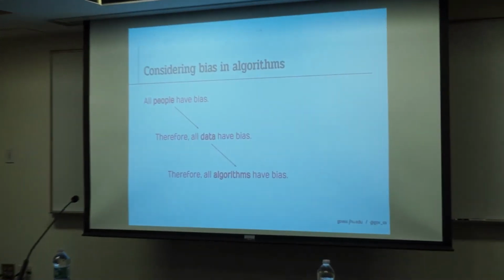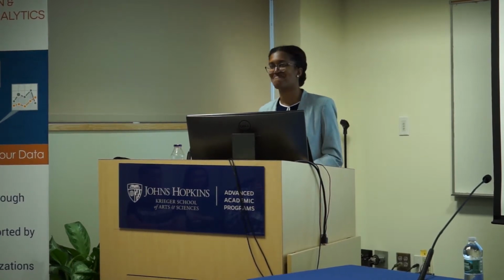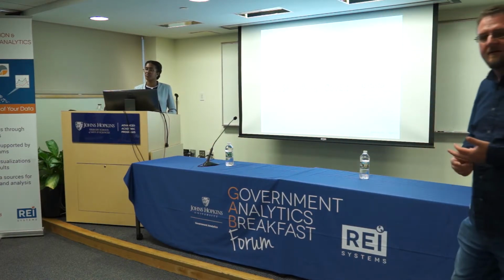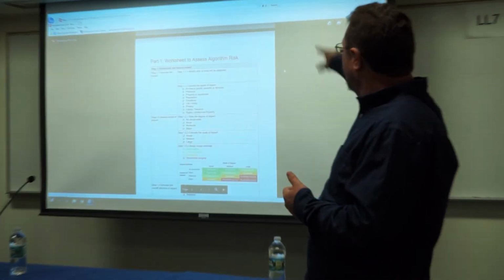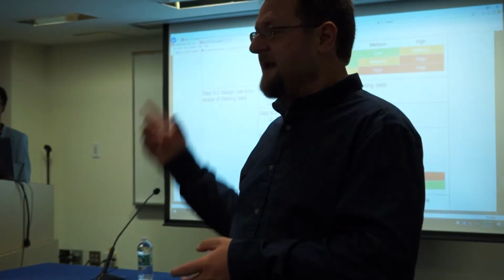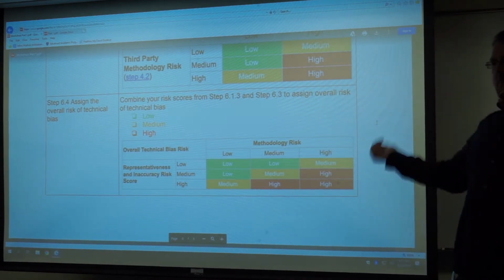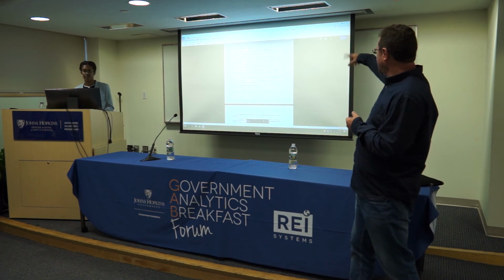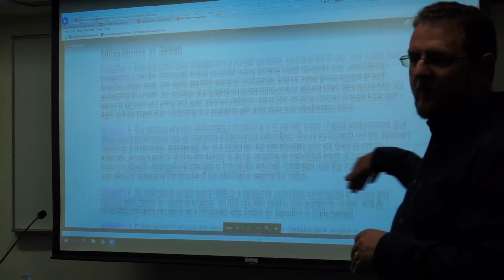REI Systems - GAB Forum - Addressing Algorithm Bias - 6.20.19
Miriam McKinney - Data Analyst - The Center for Government Excellence at Johns Hopkins University

Andrew Nicklin - Futurist At-Large Centers for Civic Impact at Johns Hopkins University